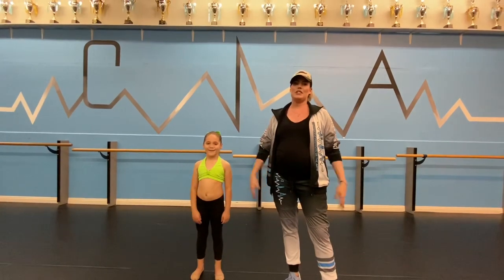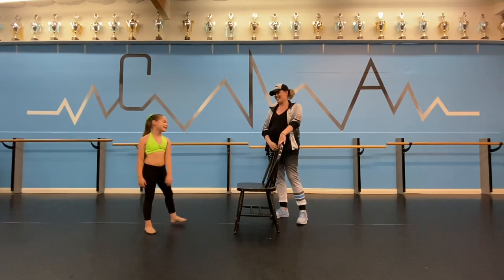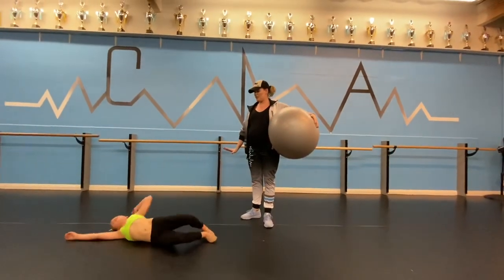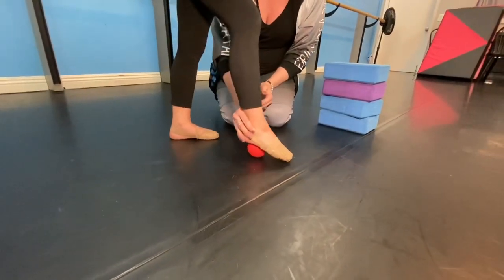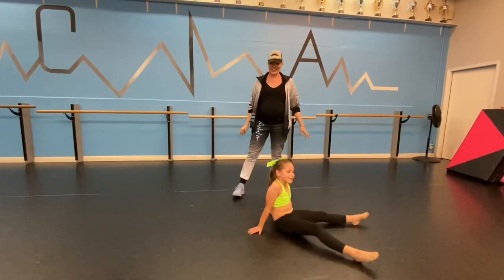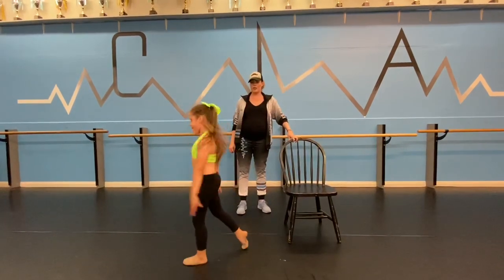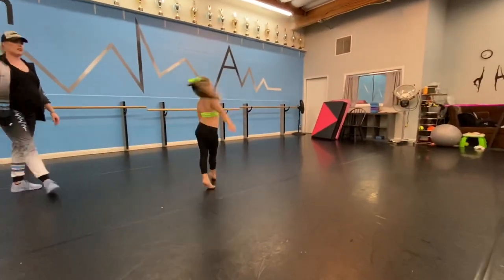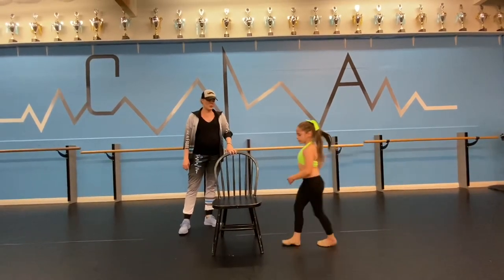Leaps with Miss Alyssa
Exercises & leaps to work on at home.